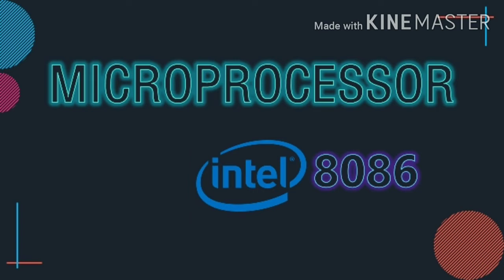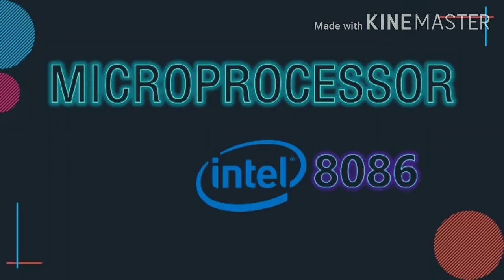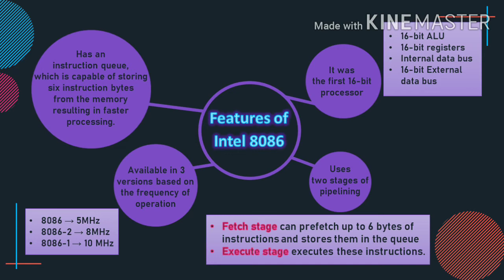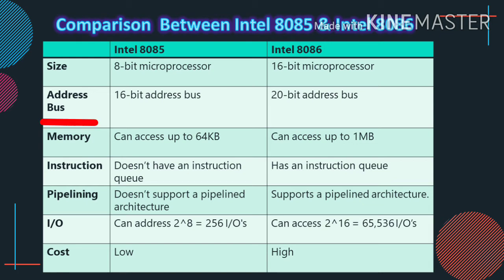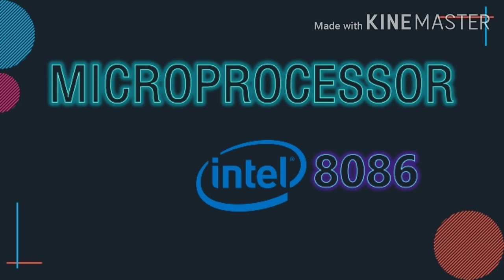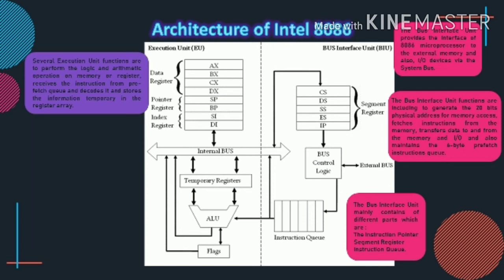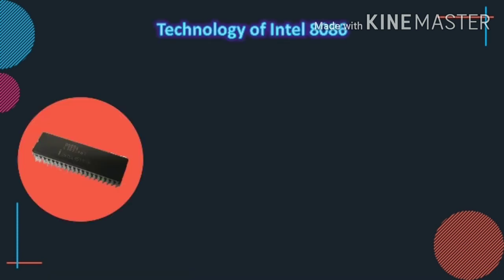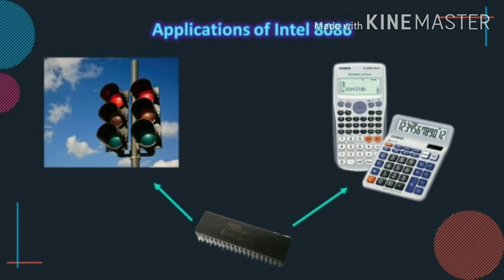Intel 8086 Microprocessor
This is video assignment for subject Computer Organization and Architecture (BEEC 2373)

This video share about:
-What is Intel 8086
-Features of Intel 8086
-Comparison between Intel 8086 and Intel 8085
-Architecture of Intel 8086
-Technology of Intel 8086
-Applications of Intel 8086